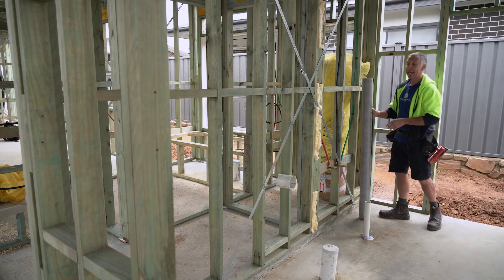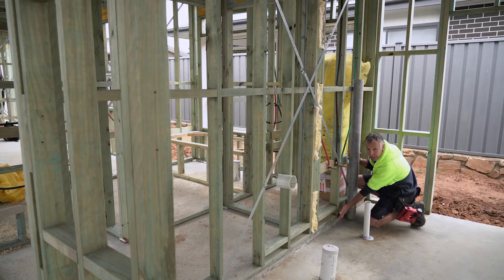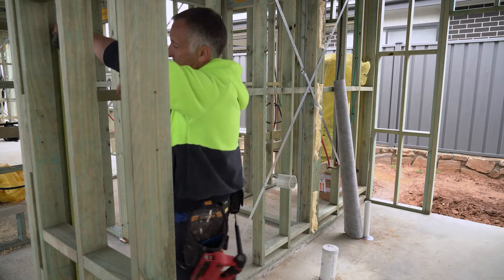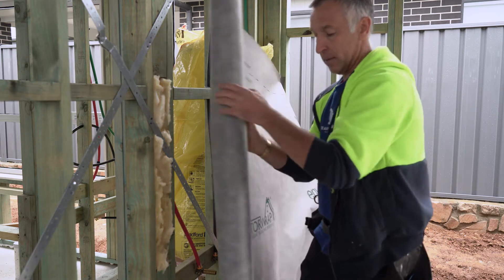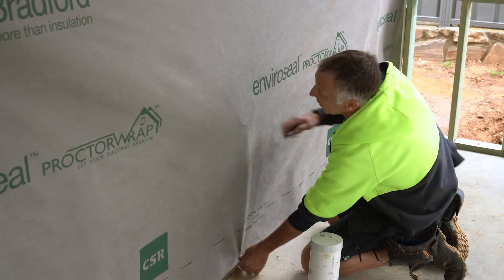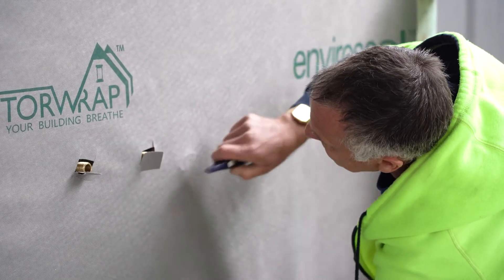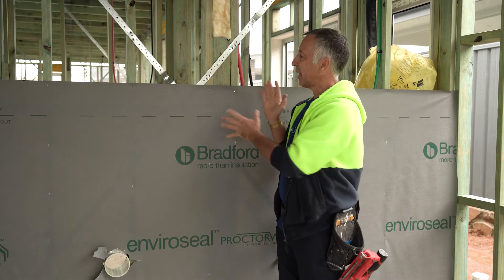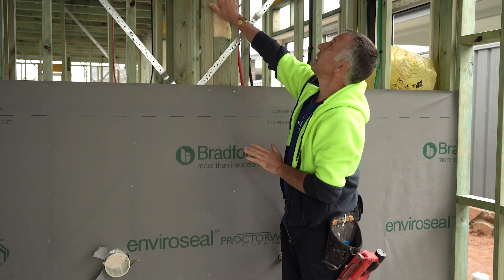Putting on the wall wrap – Video 3.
This is the third video in a series providing guidance on wrapping and sealing a building. For more video demonstrations for trade professionals, please

Wrapping and sealing a building:

1. Getting started – tools
2. Getting started – tapes
3. Putting on the wall wrap
4. Sealing around penetrations
5. Taping up the joints
6. Sealing around windows